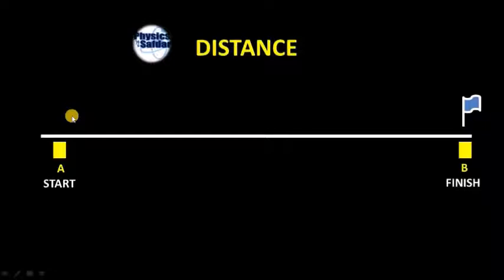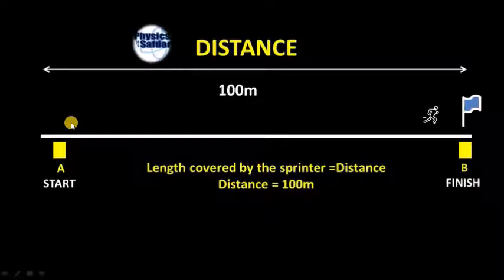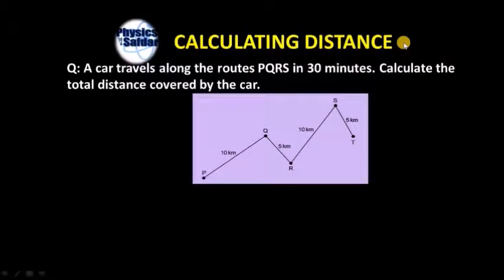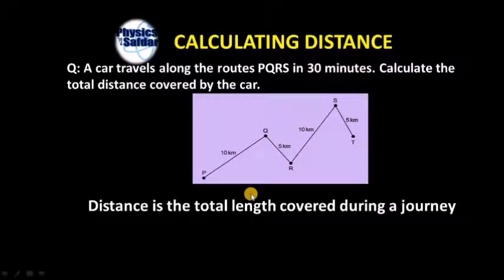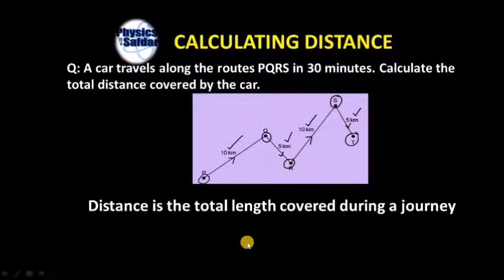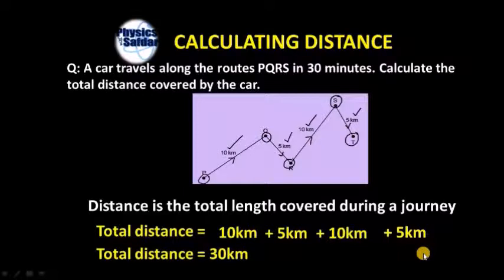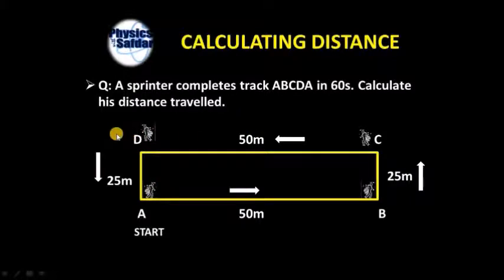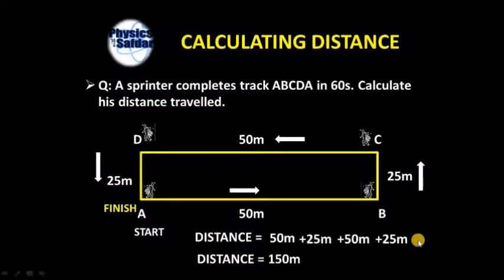Distance ( Easy concept) / IGCSE PHYSICS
Hello students! Welcome back to PHYSICS with SAFDAR.
In this video you will learn about the quantity DISTANCE. The questions in the lesson  will help you to understand concept of distance easily. Follow the playlist in which you will find all the lessons you need in your IGCSE PHYSICS.